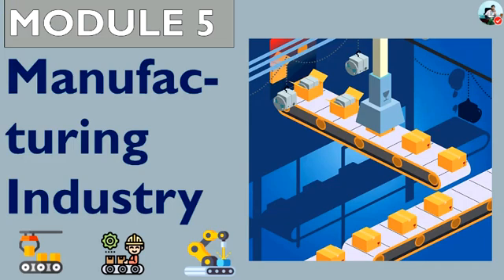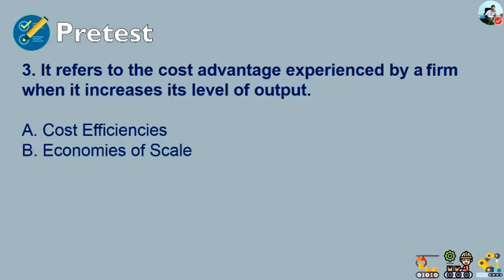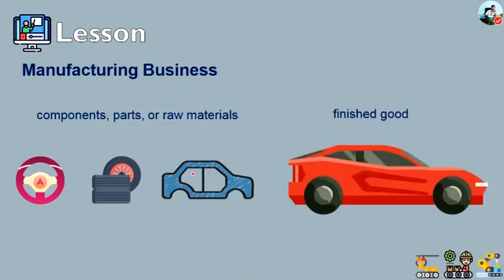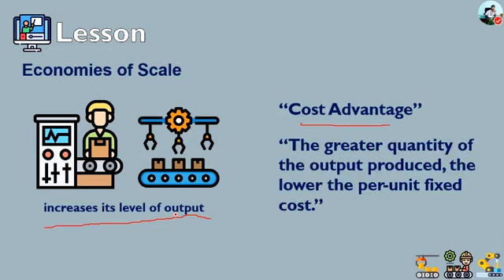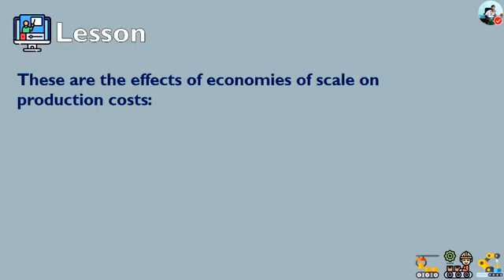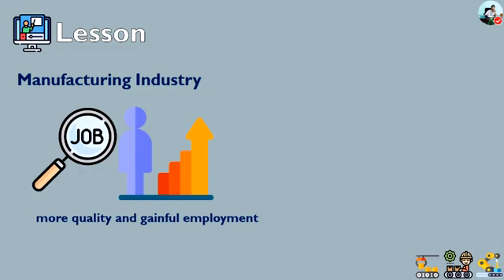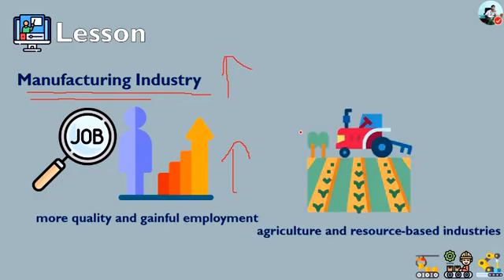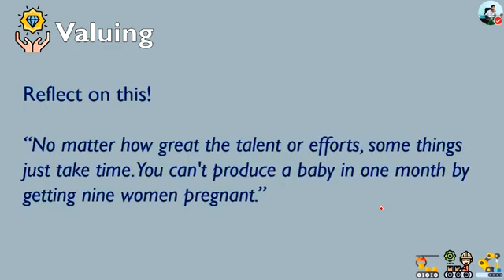Manufacturing Industry | Applied Economics